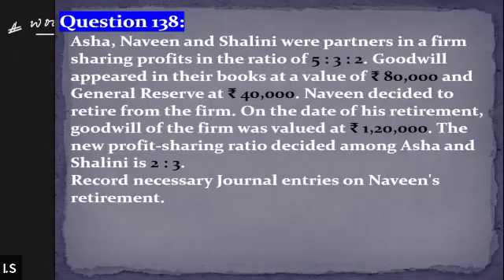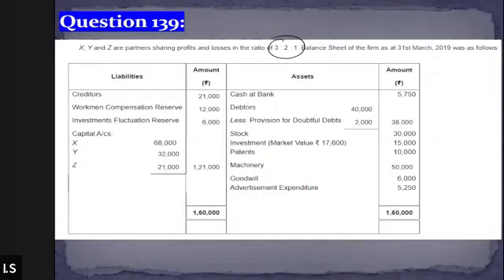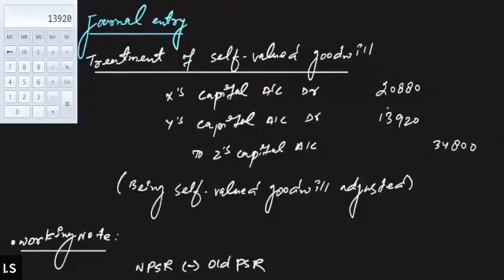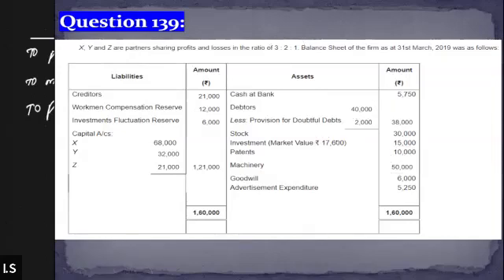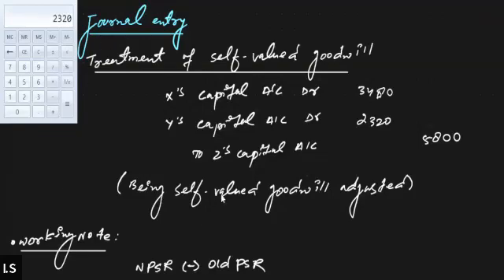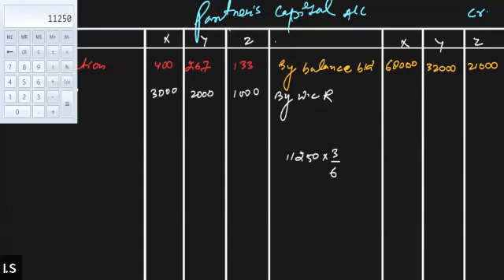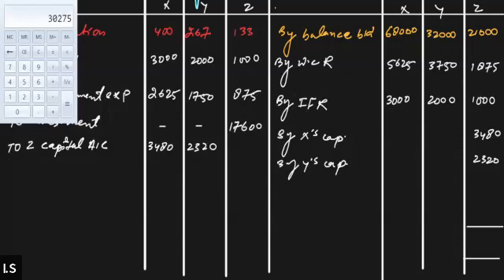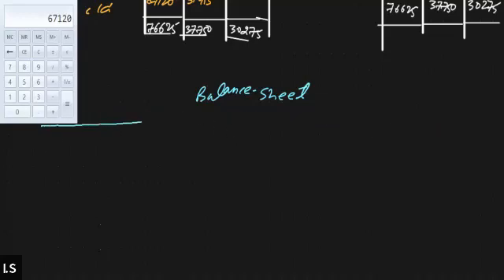Learnivio | Account Lect 12th MEB 12-09-2022